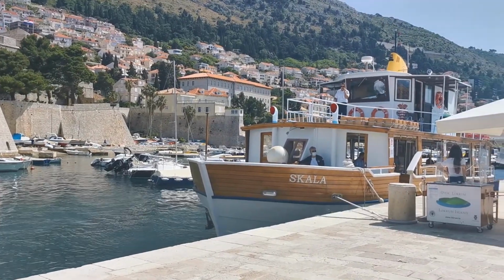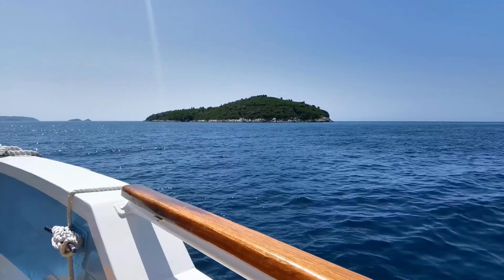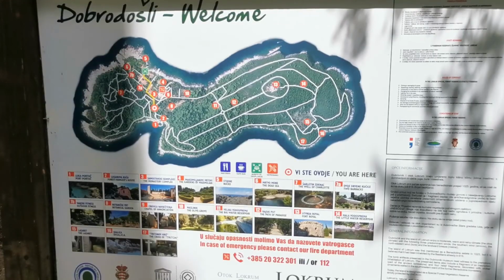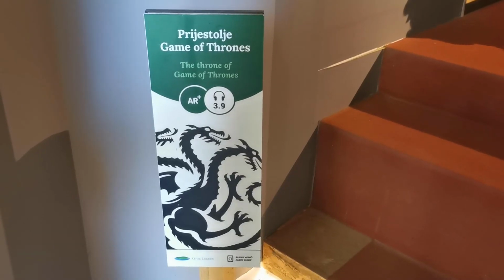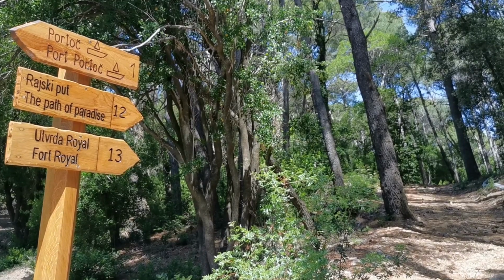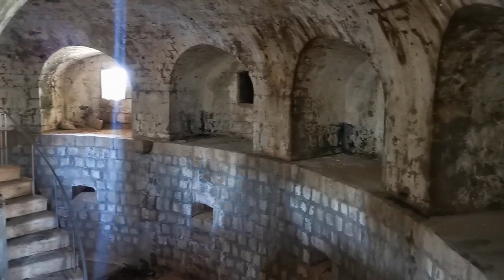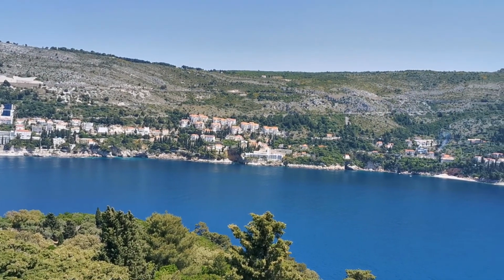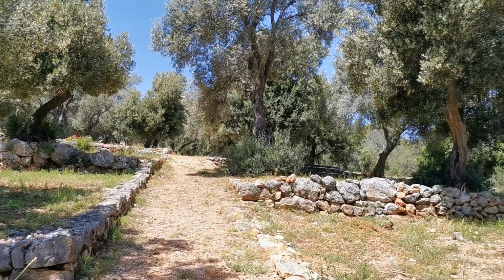Exploring Lokrum Island - A Small Piece of Paradise | Dubrovnik, Croatia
Today, I visit Lokrum Island which is just off the coast of Dubrovnik Old Town in Croatia.

On Lokrum Island, there is a monastery, a fort, a quarantine hospital, and a small salt lake. The nature here is unbelievable, with lush greenery, different varieties of birds, peacocks, and of course crystal clear water in the surrounding sea and the salt lake.